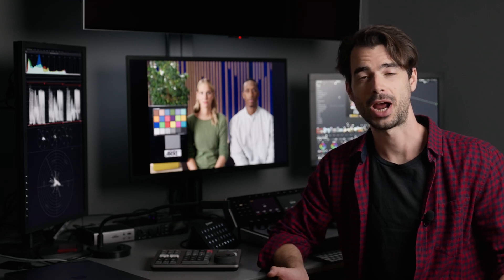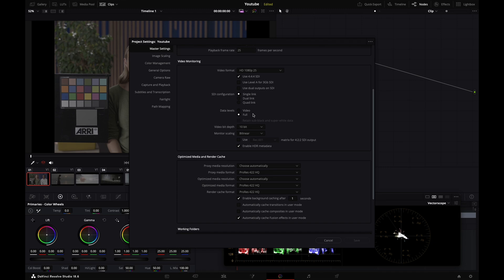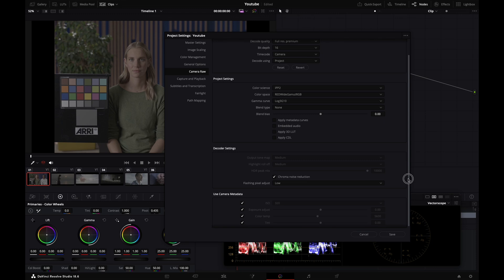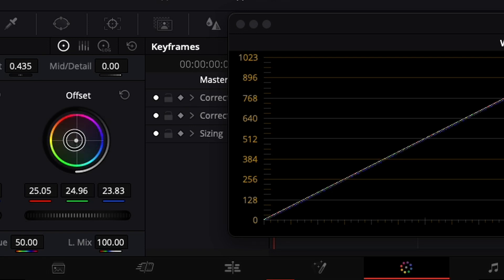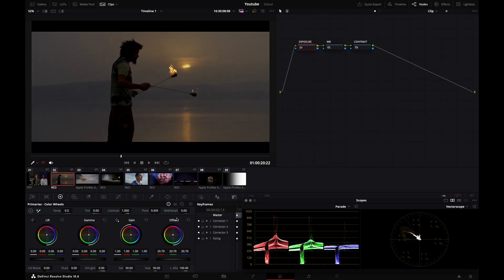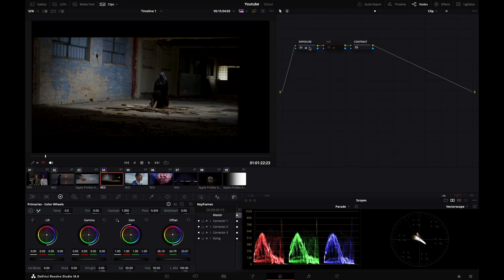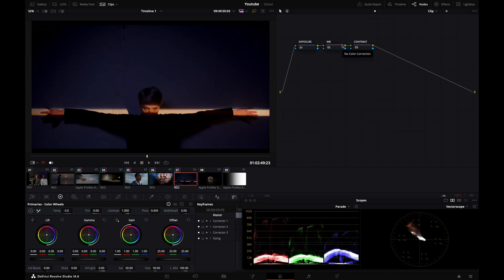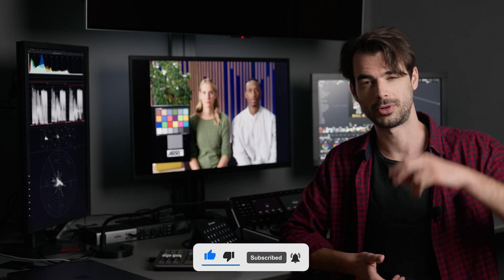The #1 TOOL I use when Grading in Davinci Resolve